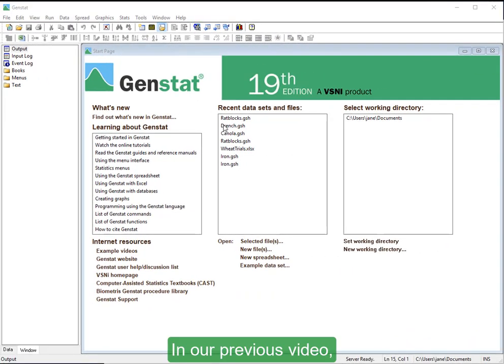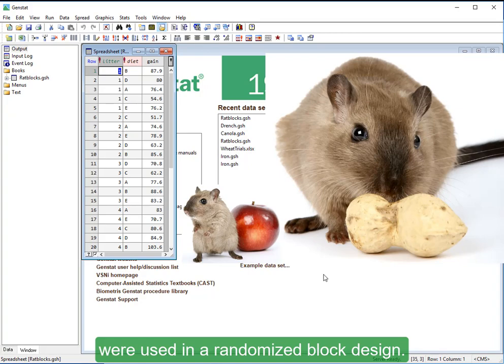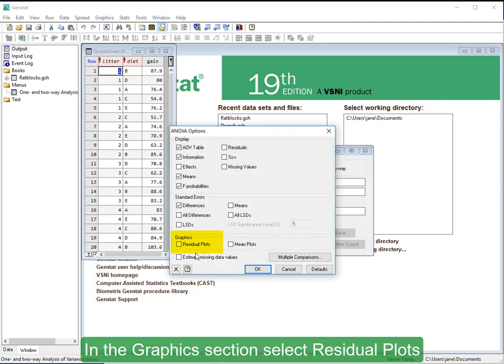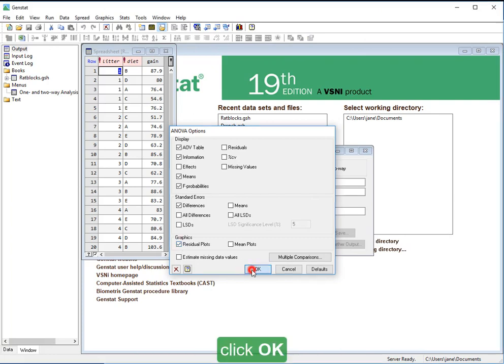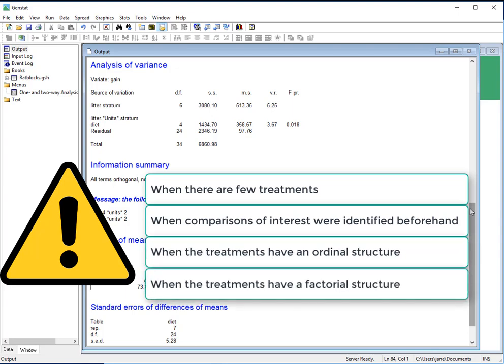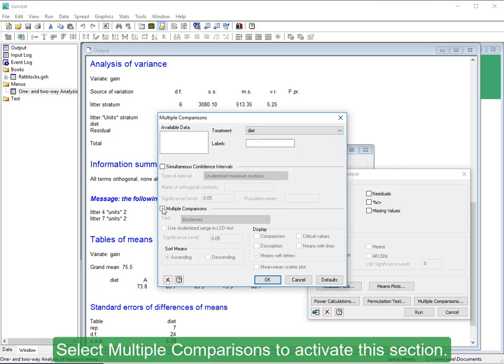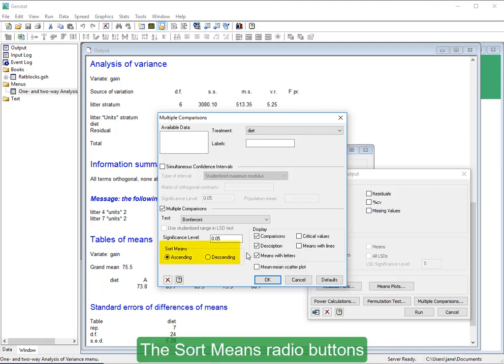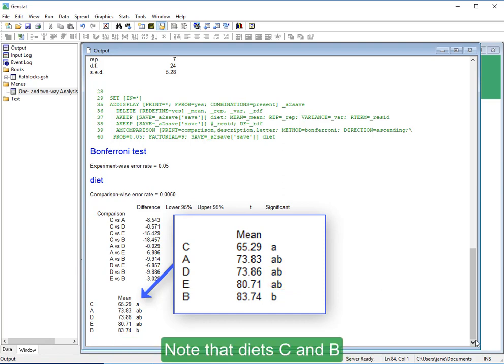Pairwise Multiple Comparison Tests for ANOVA in Genstat